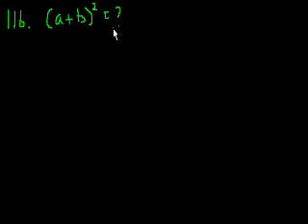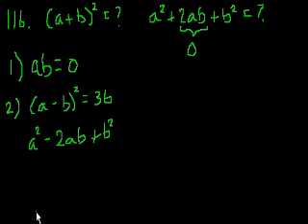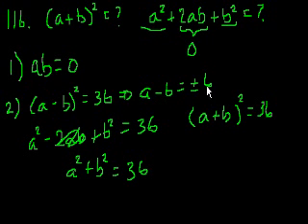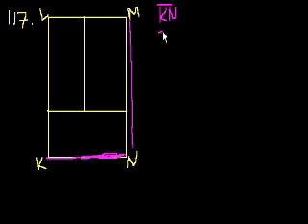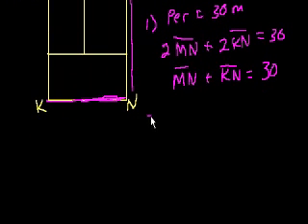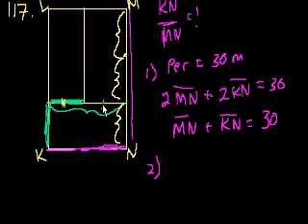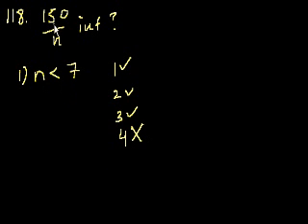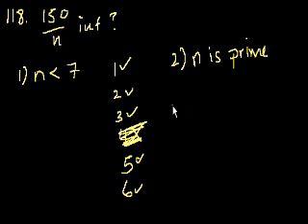GMAT: Data sufficiency 27 | Khan Academy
Courses on Khan Academy are always 100% free. Start practicing—and saving your progress—now

112-115, pg. 287. Created by Sal Khan.